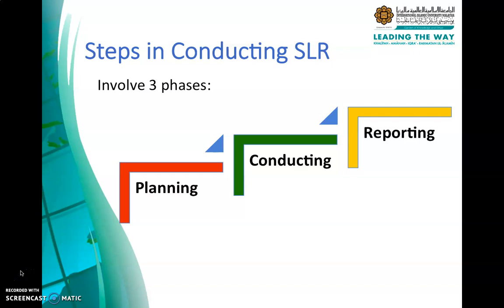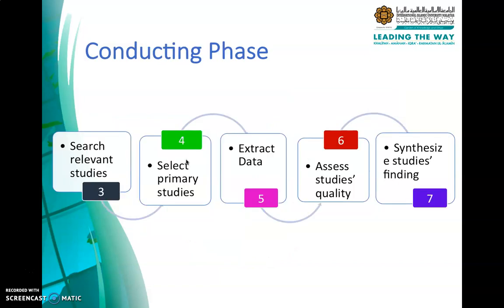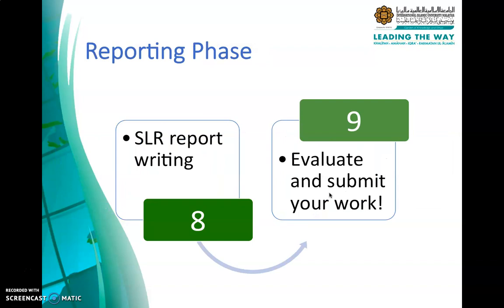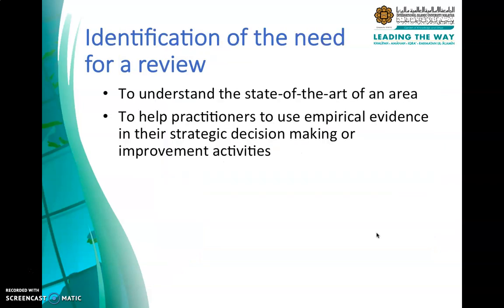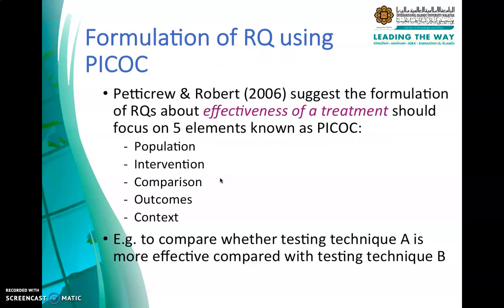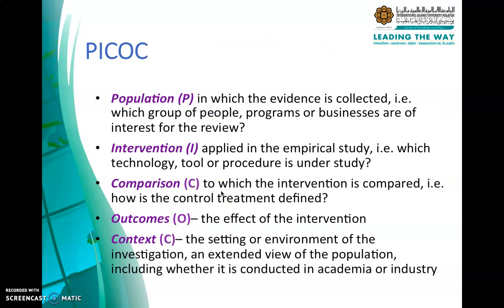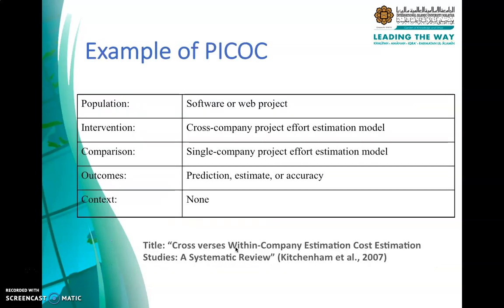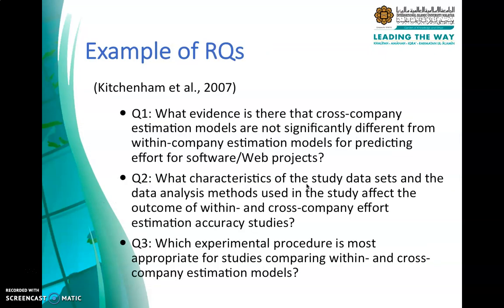Systematic Literature Review - Intro (Part 2)